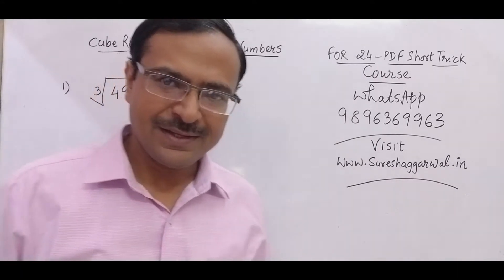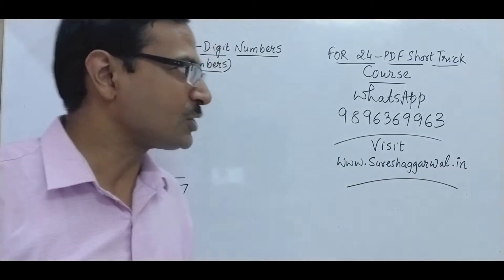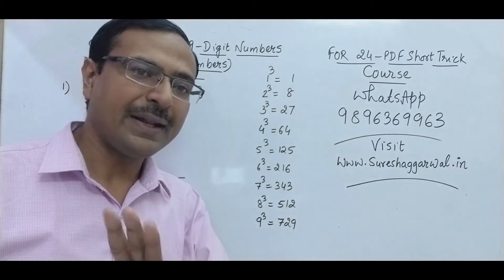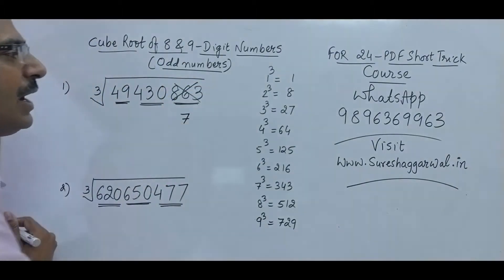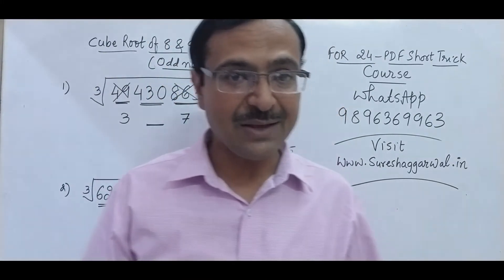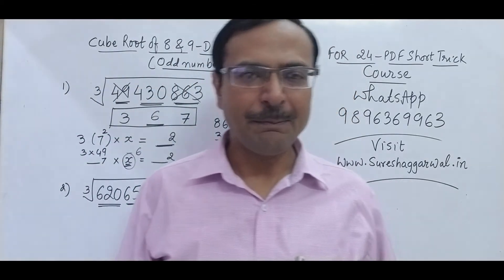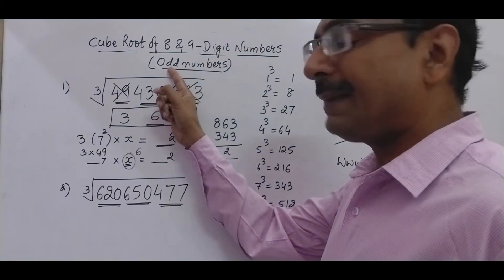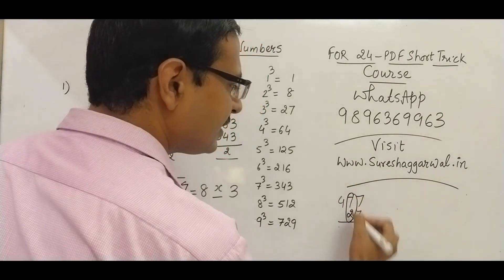Find Cube Roots of 8 and 9 Digit Numbers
Hey friends. want to be a math-e-magician? Watch this mesmerizing trick to find the cube root of 8 and 9 digit numbers easily. MUST WATCH VIDEO for Math lovers. for more such interesting videos, keep visiting:

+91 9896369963